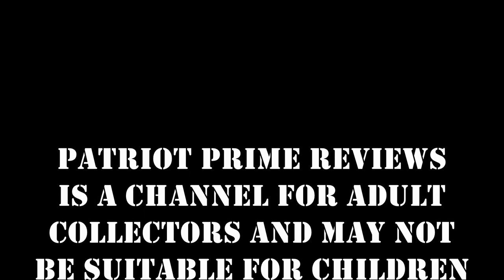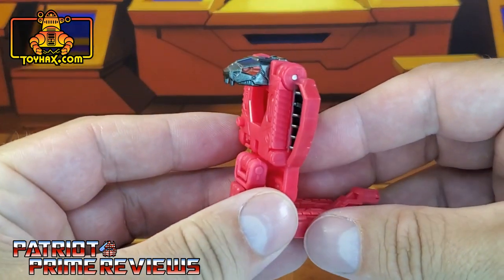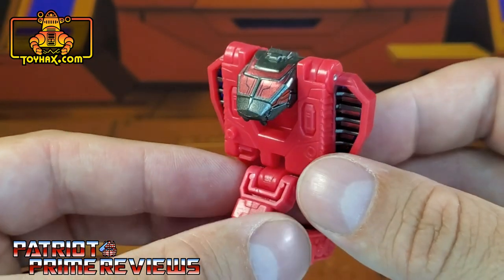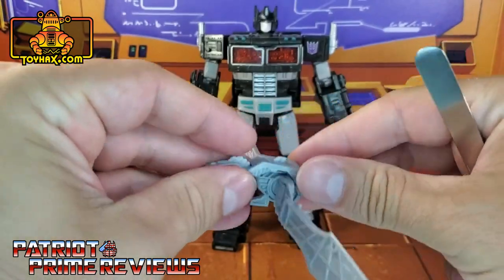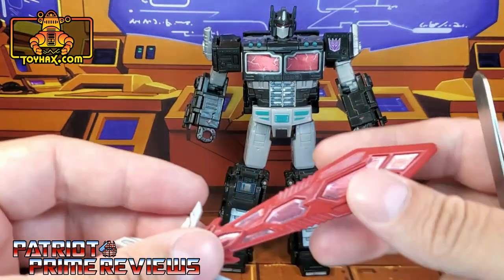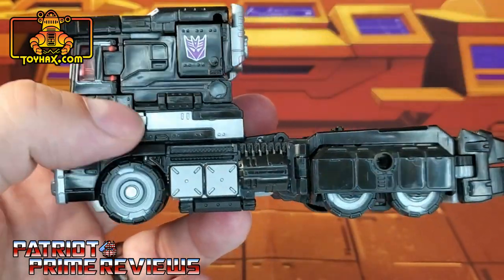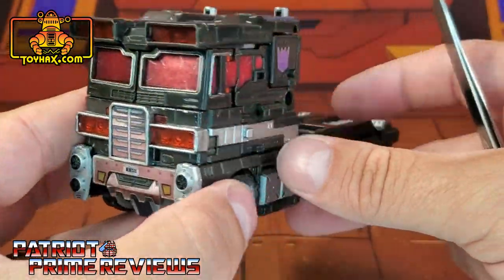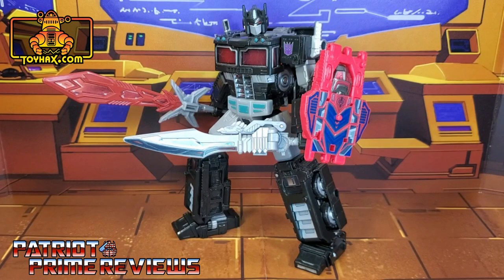Toyhax Decal Set For WFC Netflix Nemesis Prime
In this Video I take a look at the new Decal Set for WFC Netflix Nemesis Prime & Fangtron.
CHAPTERS:
0:00 - Intro
1:26 - Fangtron Before
2 ;16 - Fangtron After
3:26 - Bot Mode Before
5:20 - Bot Mode After
7:27 - Vehicle Mode Before
8:33 - Vehicle Mode After
10:16 - Final Thoughts